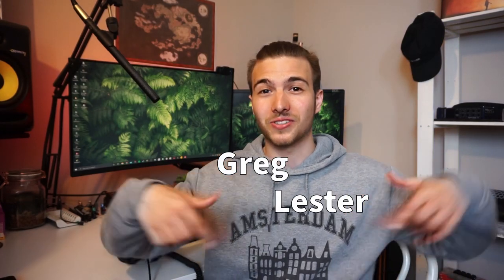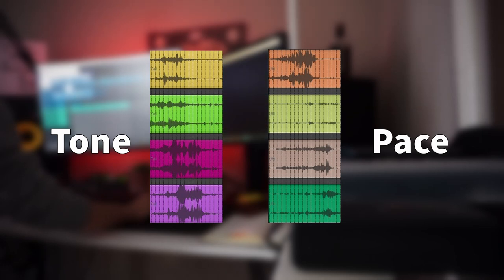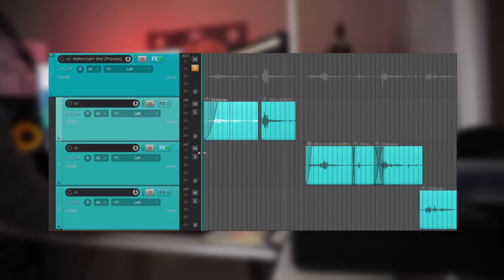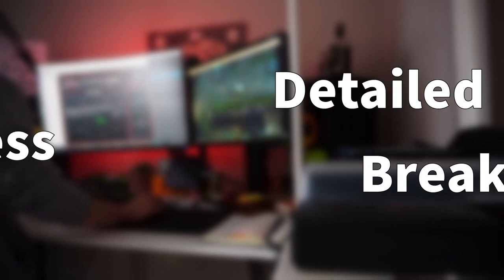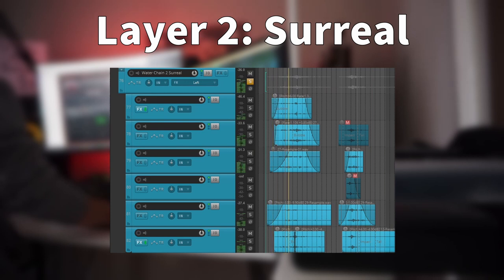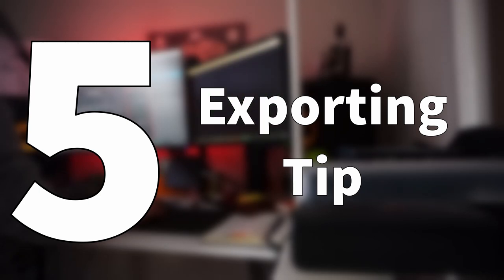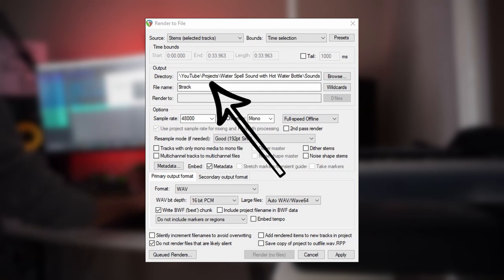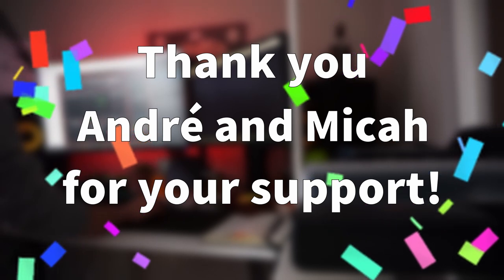Creating a Water Spell Sound from Scratch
In this episode, we re-designed Nami's Water Spell sound from League of Legends using only a Hot Water Bottle.

Special thanks to Jonny and Max without whom the quality of these videos wouldn't be possible!

My gear:
RØDE NTG3
Mackie Big Knob Studio
Zoom H5
Rode Blimp & Boom Pole
RØDE Vlogger Kit
Rechargeable Batteries (+ Charger)
Sony Alpha6000 (Camera)

Timestamps:
00:00 - Intro
00:20 - Recording Source Material
00:38 - Creating Building Blocks
02:30 - Layering
03:32 - Mastering
03:57 - Finished Sound
04:05 - Exporting Tip
05:25 - Outro